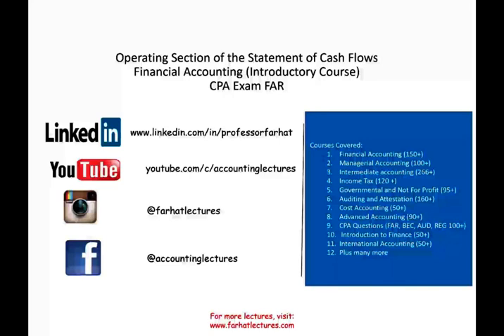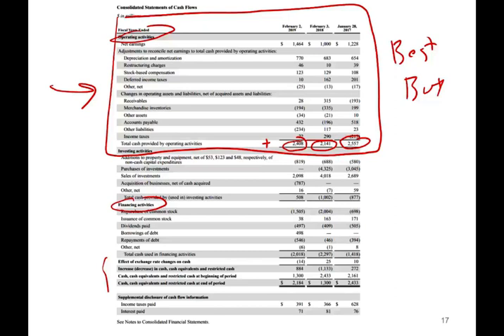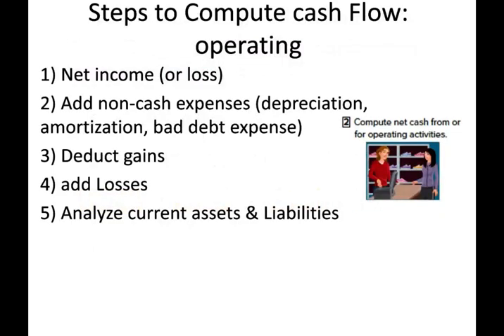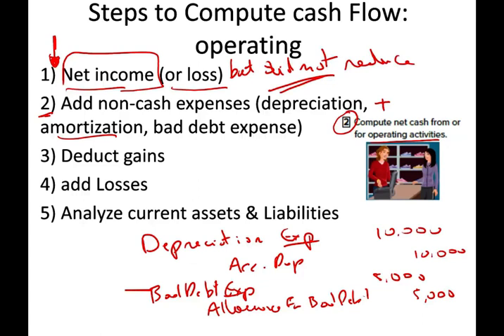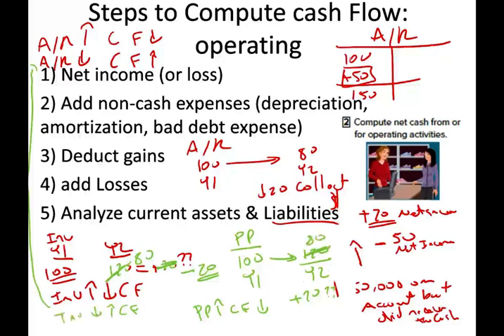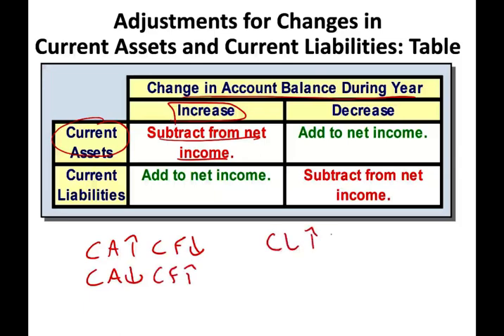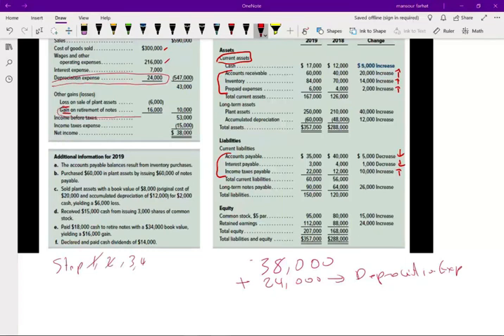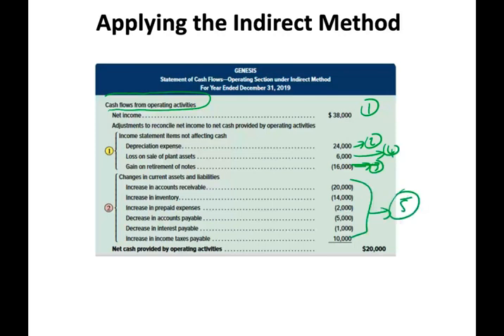How to Prepare cash flow statement | Operating Section | CPA Exam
This video discuss how to prepare cash flow statement. A cash flow statement is a financial statement that summarizes the amount of cash and cash equivalents entering and leaving a company. The cash flow statement measures how well a company manages its cash position, meaning how well the company generates cash to pay its debt obligations and fund its operating expenses.